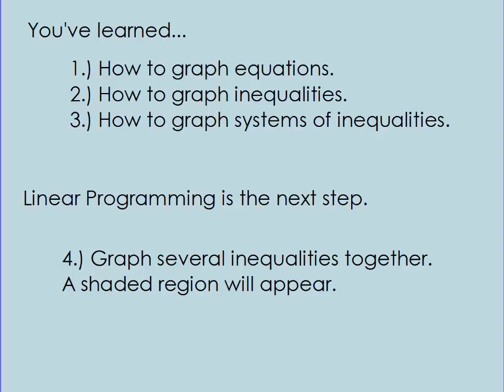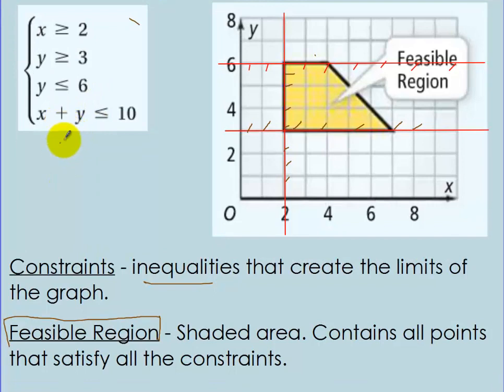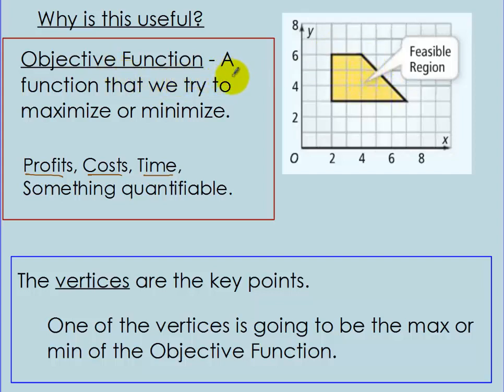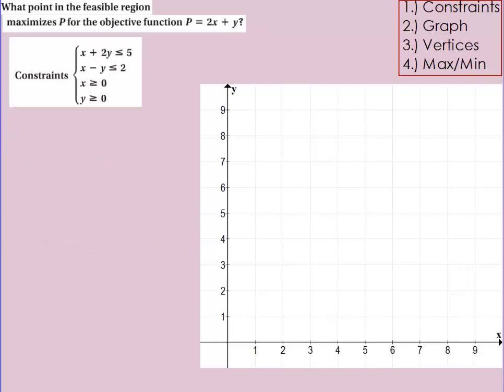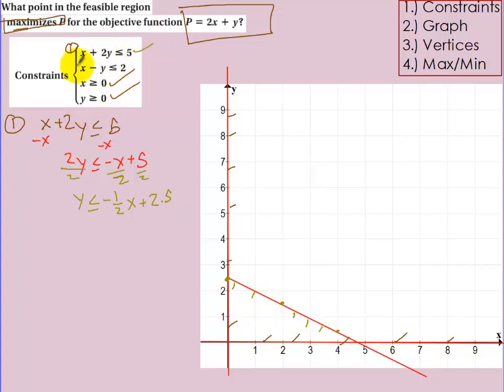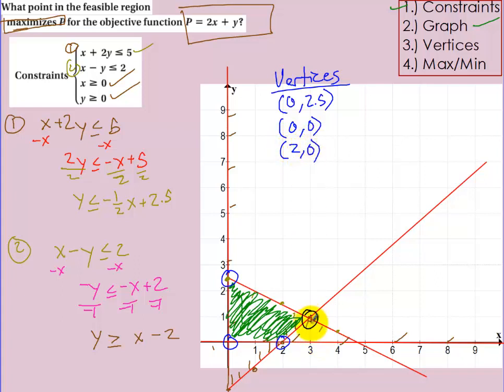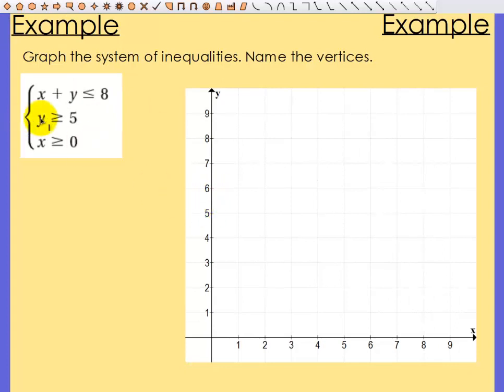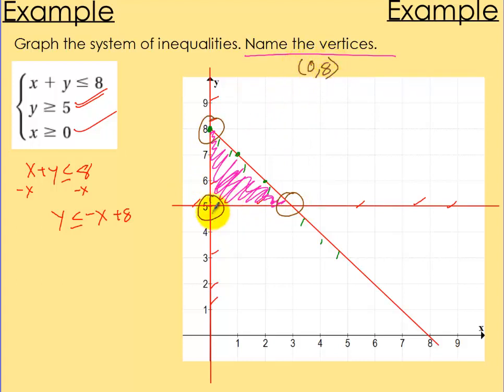Alg2 - Week 9 - 3-4 Linear Programming